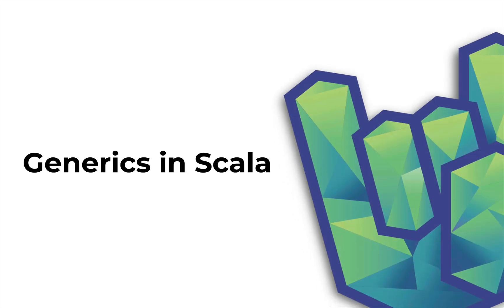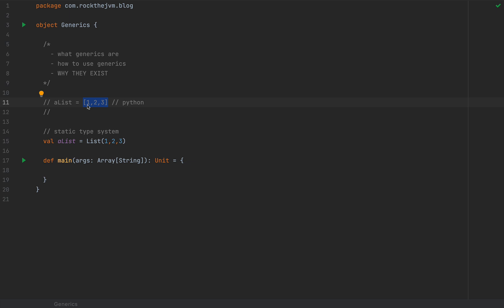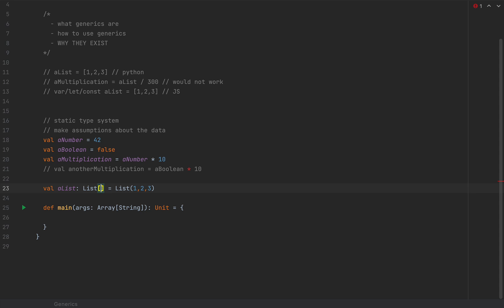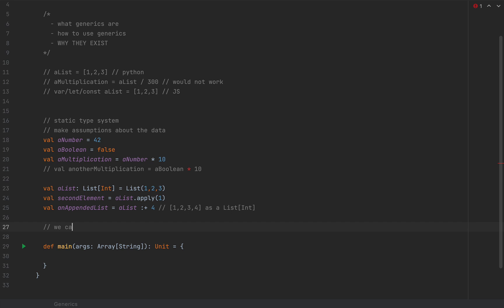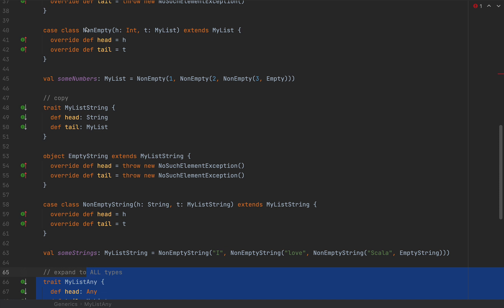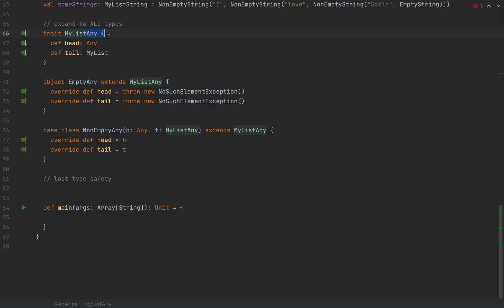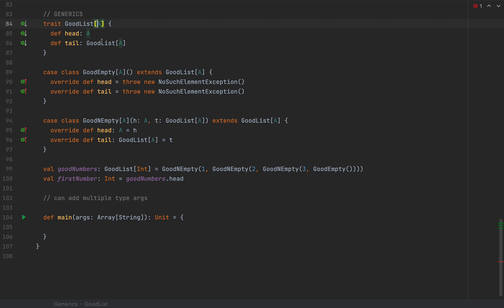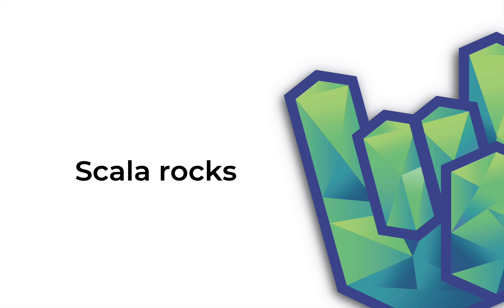Scala Generics: A Gentle Introduction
This video is for Scala beginners coming from dynamically-typed languages (e.g. Python or JavaScript). Here, we explain what generics in Scala do, why they exist, why the Scala type system exists and how they all help us write better code. Obviously, we'll see how to define generics (classes, traits, methods) and how to use generics in Scala.